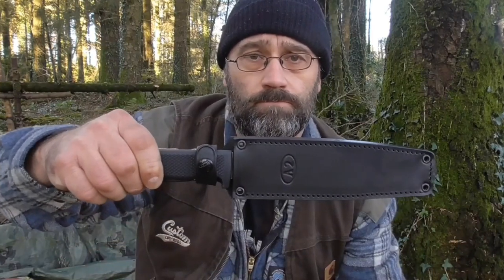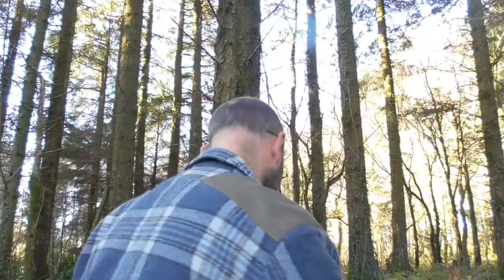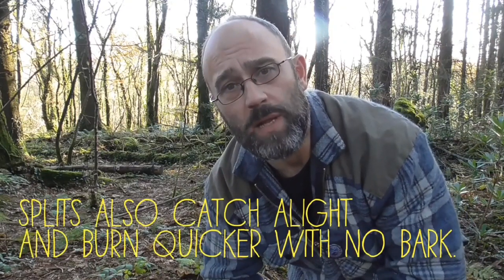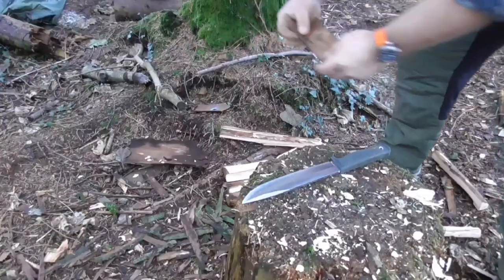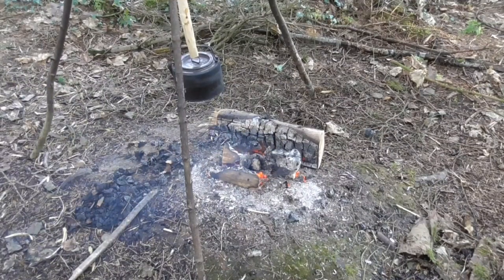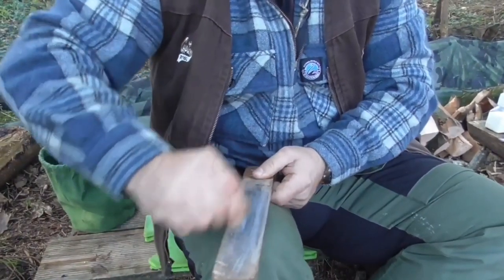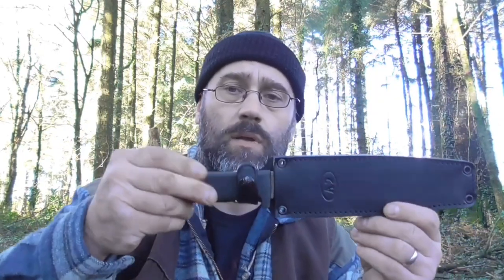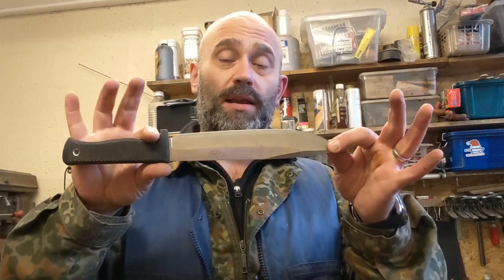Fallkniven A2, field evaluation.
A re-edited video from 2019, I use the Fallkniven A2 in a woodland environment, chopping, battoning, making feather sticks and some basic carving.